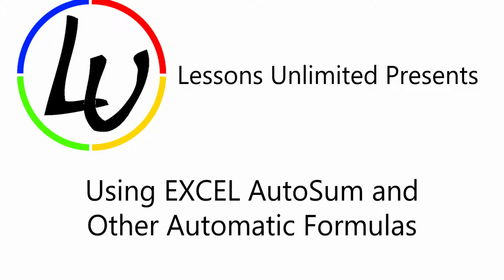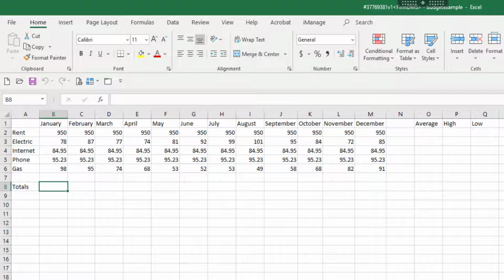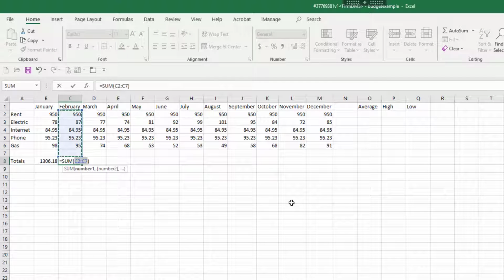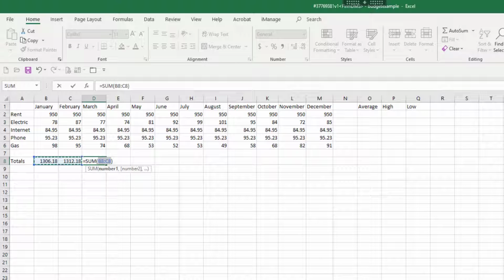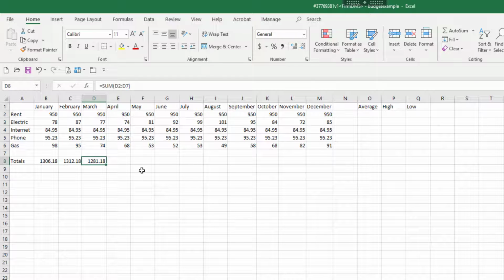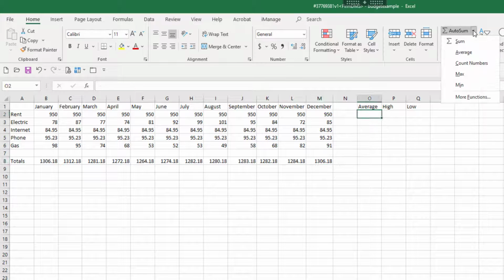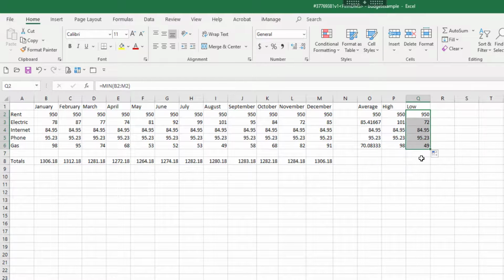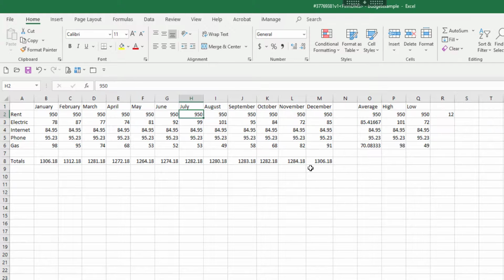USING AUTOSUM IN EXCEL – And Other Automatic Formulas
This video will quickly show you how to create formulas with the click of a button that can Sum a range of cells, calculate the Average, reveal the Maximum and Minimum values in the range, and count how many numbers are actually present in a range.